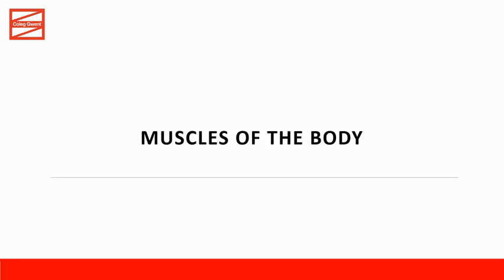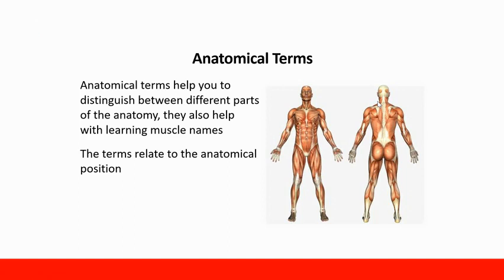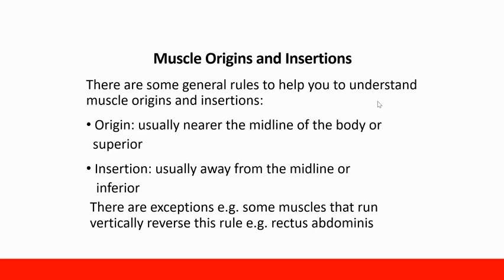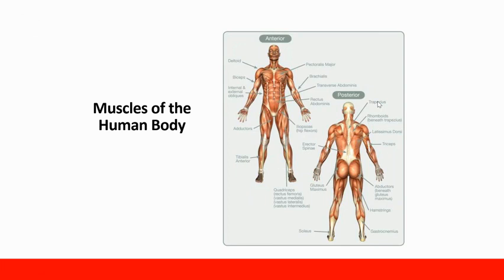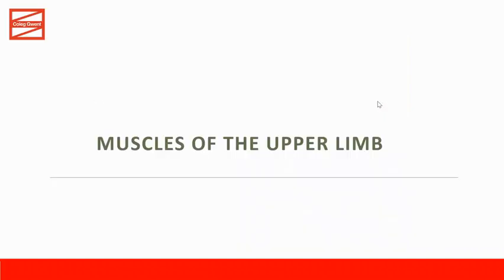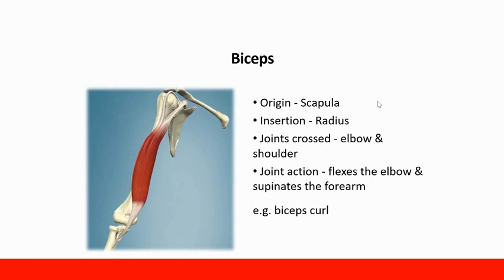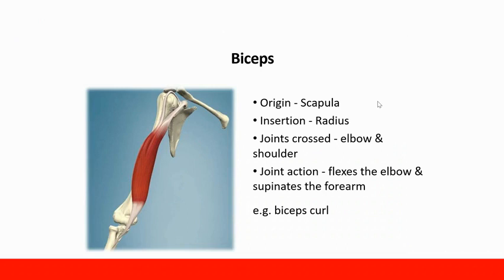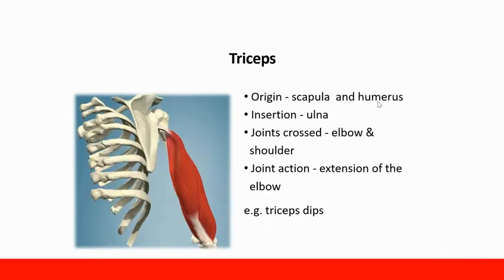Muscles of the Body